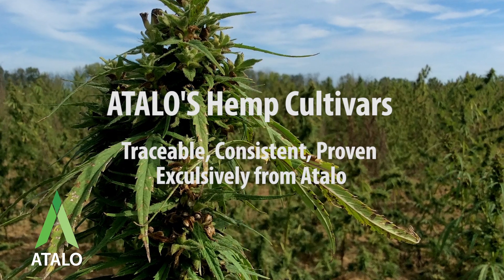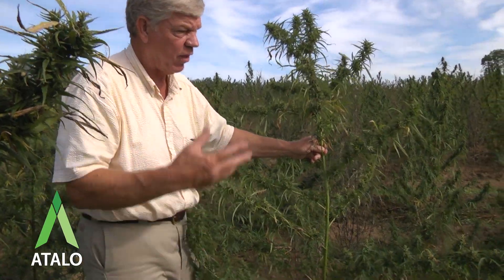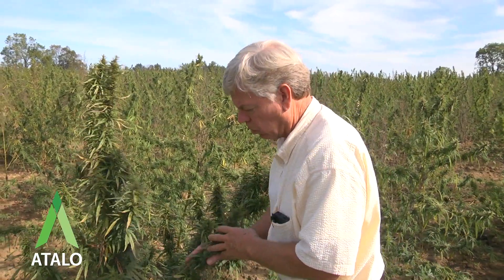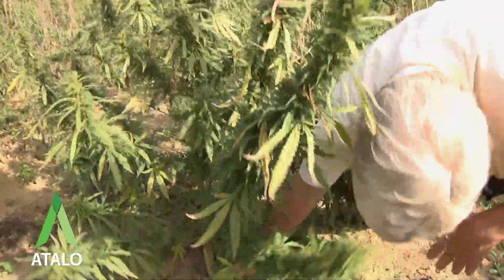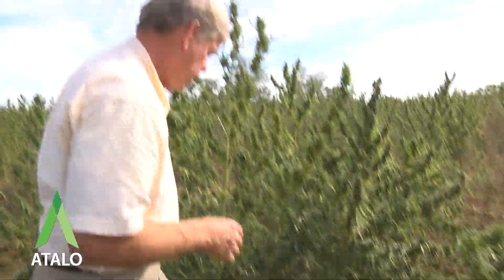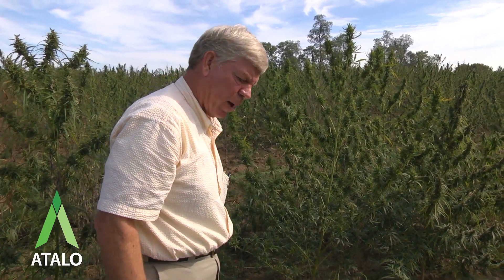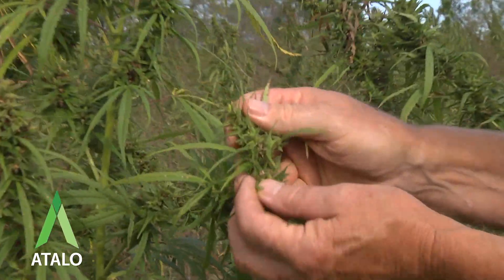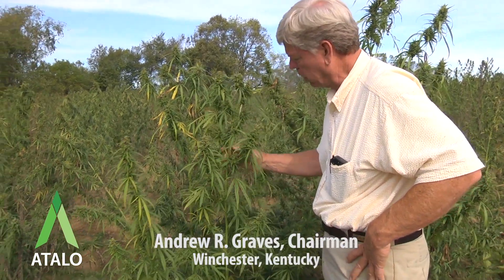Atalo Hemp Cultivars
Atalo's hemp cultivars are traceable, consistent and proven, producing quality biomass for CBD, Superfood or Fiber